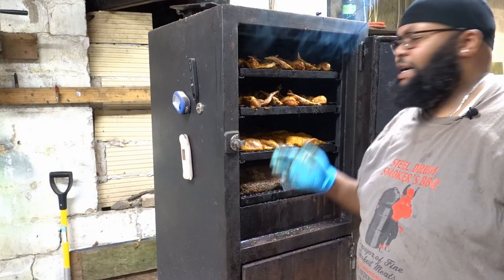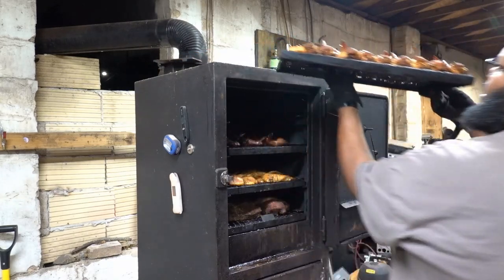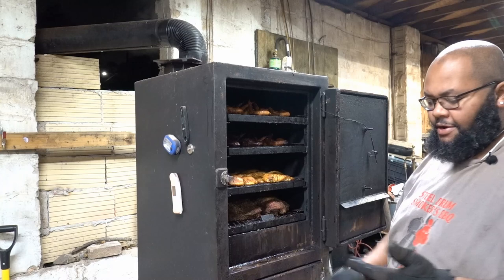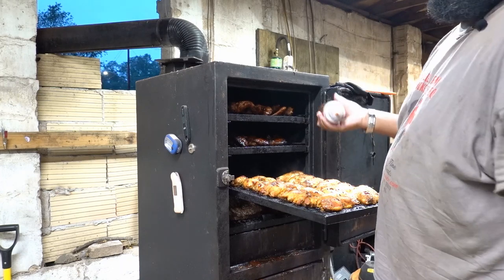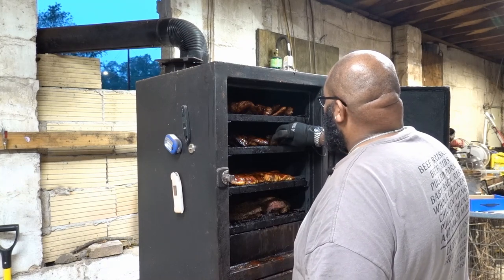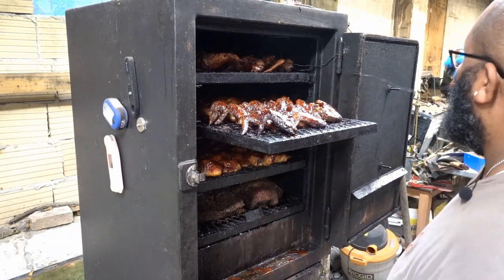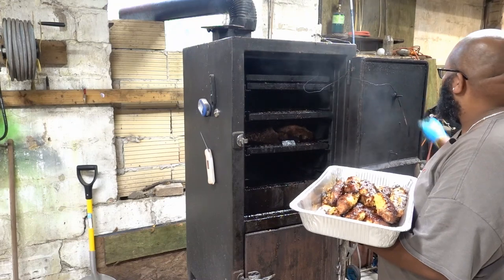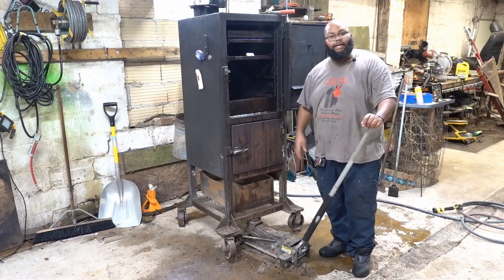SDSBBQ - Brisket, Wings, & Chicken in the Insulated Vertical Smoker - P2 - The Cook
I had a few orders to fill and I was able to get them all done at once in Vicky.

Some of my favorite BBQ Toys and Tools:
48-Ounce Hand Sprayer for Multi-Purpose Use
5 Gallon Bucket Lid
4-Cup Fat Separator
12" Amazen Pellet Smoke Tube

Sous Vide Tools:
Cambro Camwear Square Food Storage container, 12 Quart
Ikea VARIERA Pot Lid Organizer, Stainless Steel